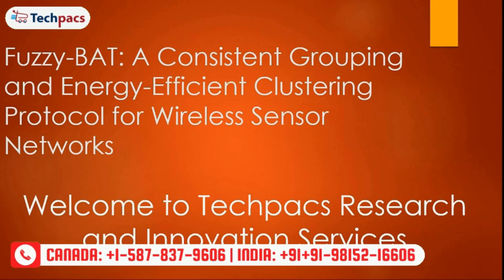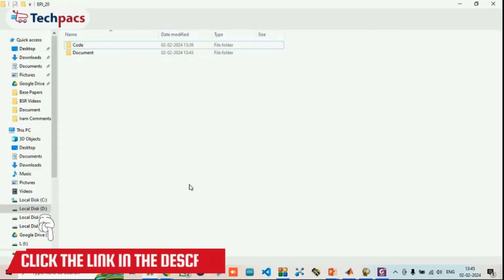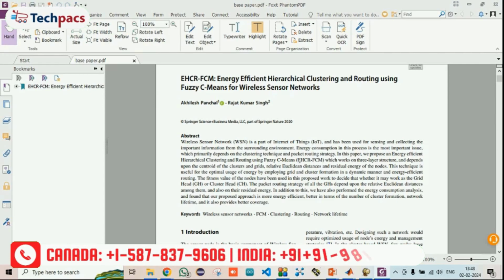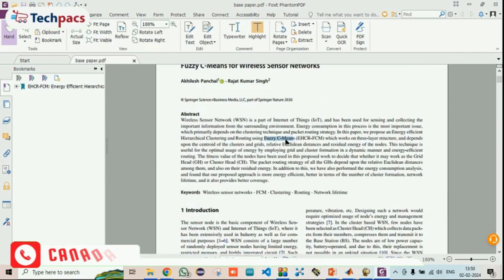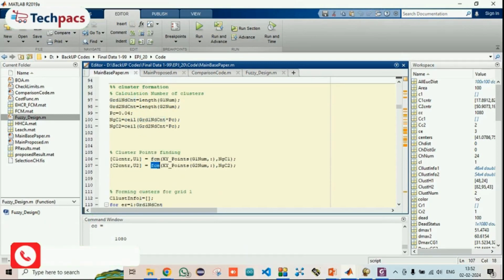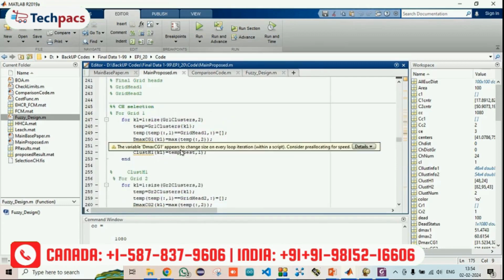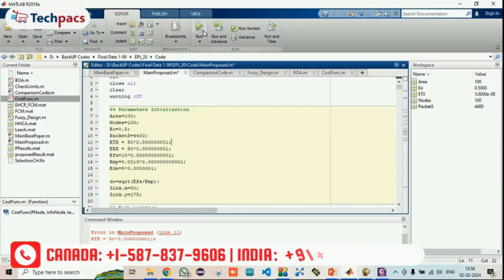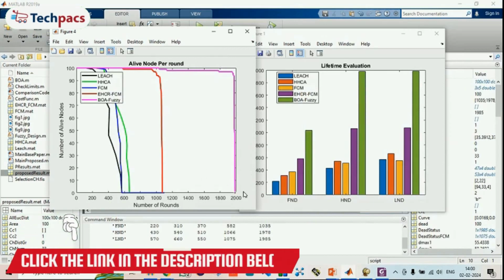Decision Operated Bat Approach For Stable Network Clustering In Wireless Sensor Network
Title: Decision Operated Bat Approach For Stable Network Clustering In Wireless Sensor Network
Description:

Objective:
To deploy nodes uniformly in the sensing region for optimizing the energy of nodes.

To propose Fuzzy c-means clustering protocol and BAT optimization in collaboration with fuzzy logic algorithm for improving cluster head selection phase.

Proposed Work:
In order to overcome the limitations of the existing techniques, an enhanced approach is proposed in which nodes are deployed uniformly in the network so that the sensing area could be covered with defined number of sensors to avoid an issue related to coverage. In addition to this Fuzzy c-means based clustering of nodes and BAT-Fuzzy combined optimization algorithm is also used for effective CH selection with an aim of extending the network’s lifespan. The simulation setup that is considered for the MATLAB simulation have considered an area of 100×100m2 in which total number of 100 nodes are distributed in such a way that the entire network can be covered. This distribution is achieved by allotting an area of 10m2individual node present in the network and within this are the node is deployed randomly. After the node deployment in the network the whole network is divided into two grids by using FCM. Once the grids are formed the next phase is to form the clusters of nodes in individual grid. The clustering probability in the proposed protocol is taken as 0.04, to get the total number of clusters present in the single grid. As the number of clusters are calculated from the clustering probability, FCM is again utilized to form clusters by giving location of nodes to it as an input with count of cluster it should form.
After defining the grids and clusters in the network the next phase i.e. GH and CH selection came into working. The selection of GH is done by obtaining the fitness value of nodes present in the individual grids. Once the selection of GH is done, the next step is to select the CH in the network. For this the proposed model combines the fuzzy model and the BAT optimization algorithm. the proposed fuzzy interface system in which three QoS parameters such as residual energy, no. of nodes in cluster and Euclidean distance from the centroid are taken as inputs which later on are processed by 27 defined rules to produce an output termed as “weightage”. This output (weightage) acts as the fitness value of node in the network. The BAT algorithm performs optimization by utilizing the random population in terms of node numbers and select the cluster head in the network. The node whose fitness value come out to be highest among all nodes present in that cluster, will be selected as the Cluster head.
Finally, once the whole network setup is done with defined number of grids, GHs and CHs in the proposed model, communication phase starts in which the data is sensed by the sensor node and transmitted to the sink via multi-hopping including their respective CHs and GHs.